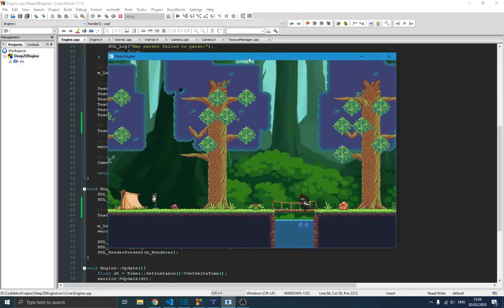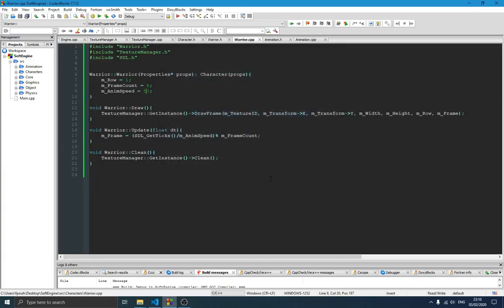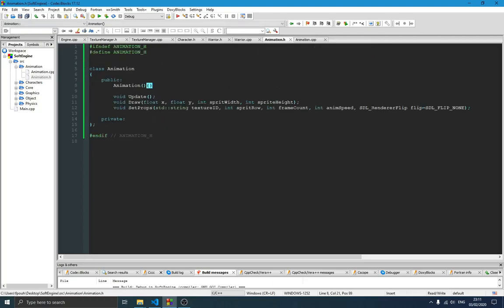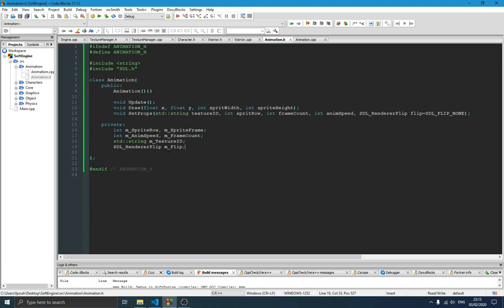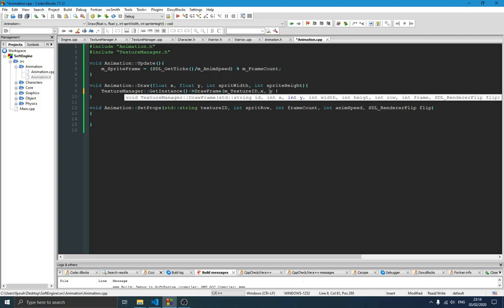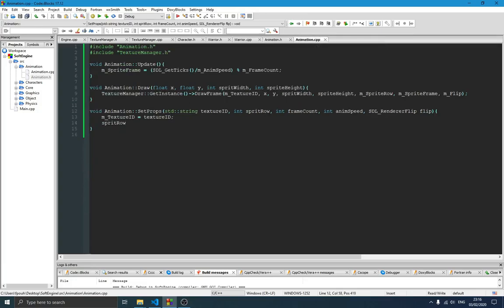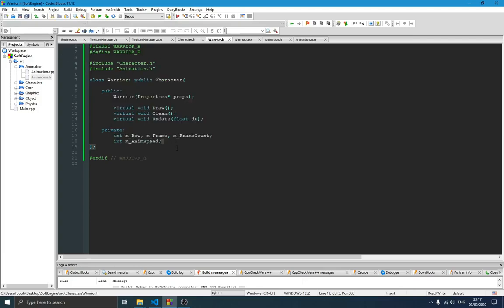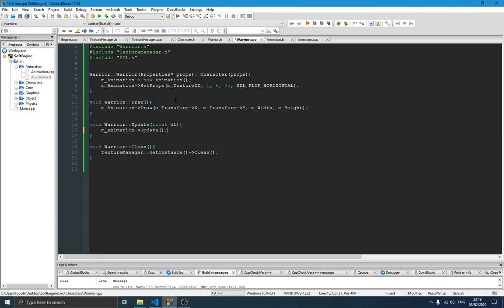Sprite Sheet Animation SDL Game Part 8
In this video, we will create our own sprite sheet animation class to handle all kind of sprite animation in our game